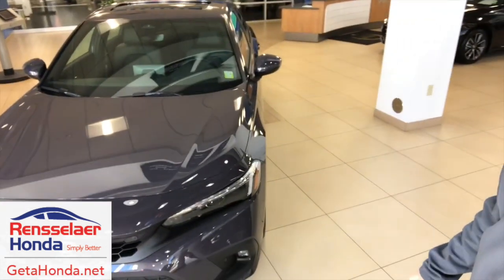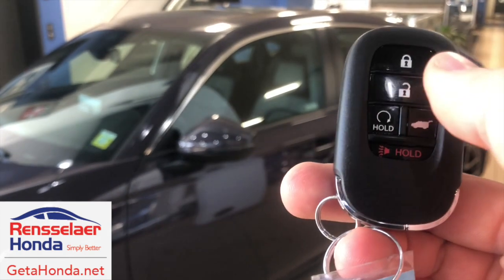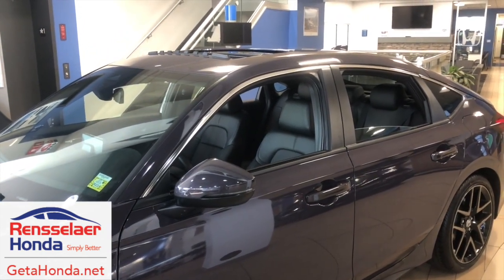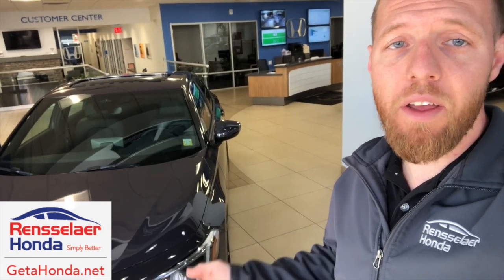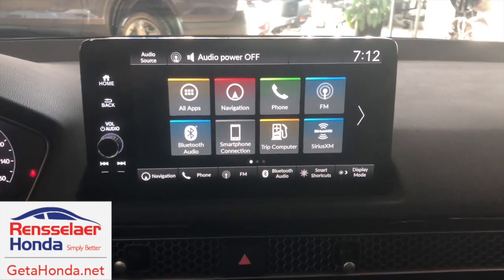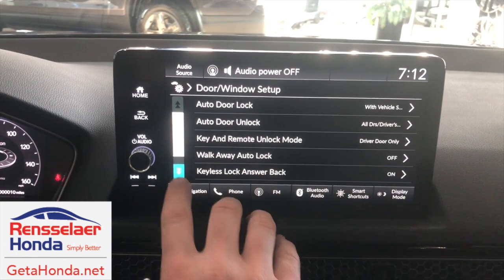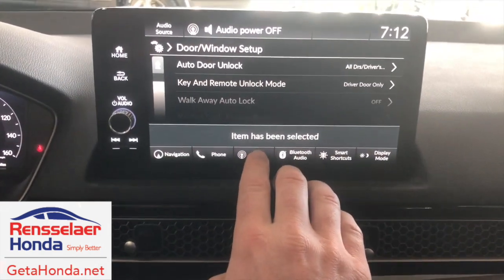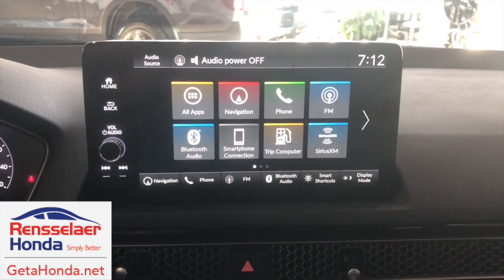How to turn off the the Remote Window Control feature on your Honda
This video shows how to roll all of your windows down remotely using your Honda key fob and how to turn this feature off if you don't want it.

The remote window control is a very convenient feature but has some down falls. If you find that you don't want this feature watch this video to learn how to turn it off.